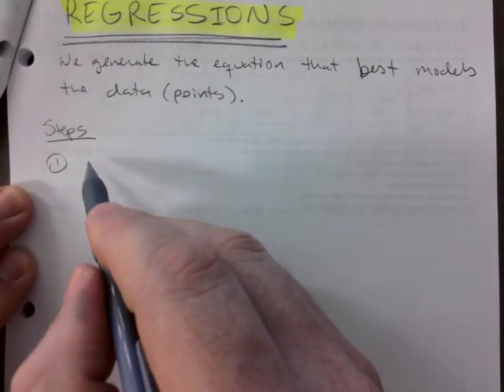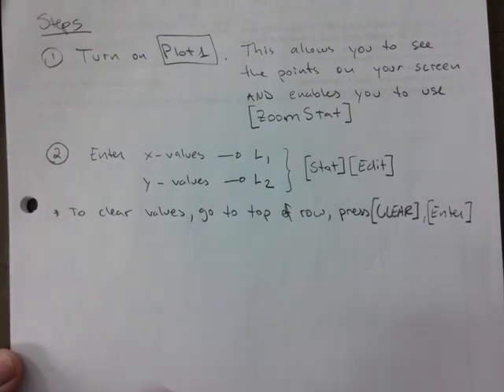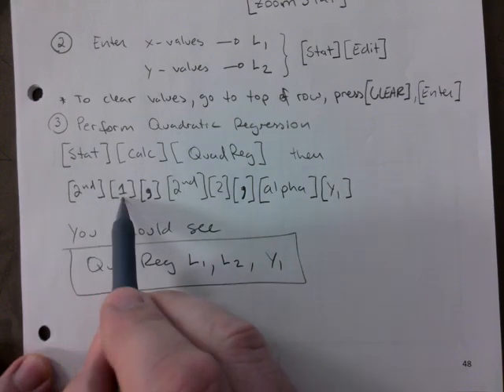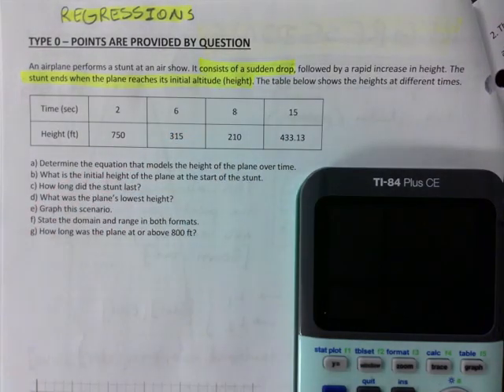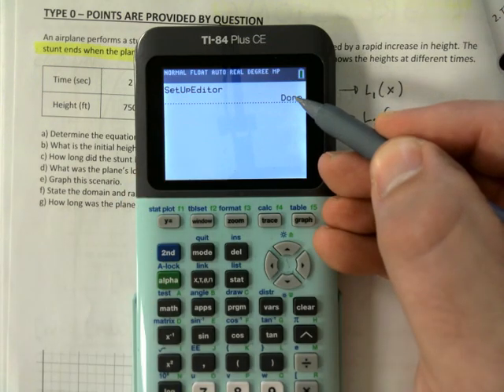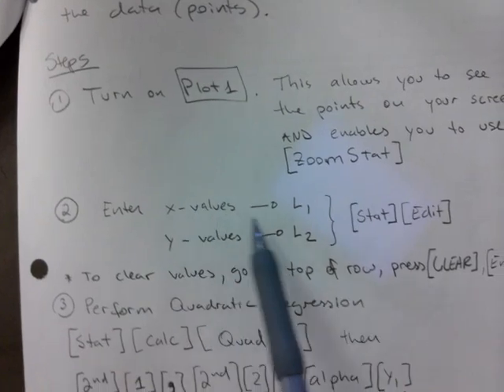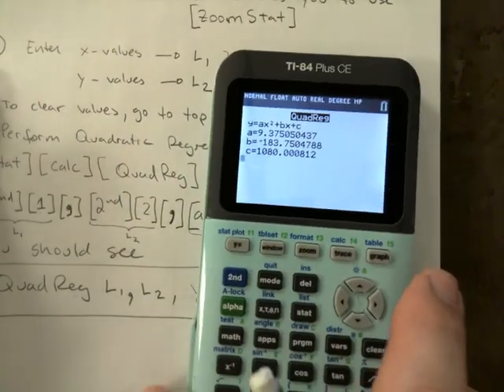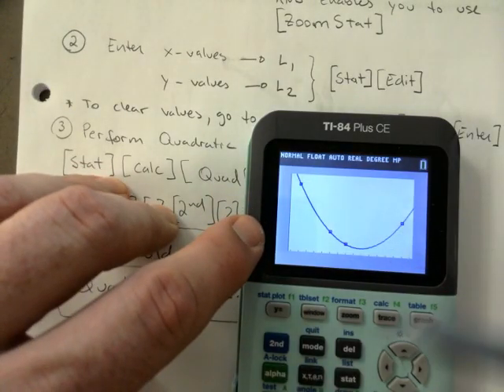APMPR3S REGRESSIONS TYPE 0